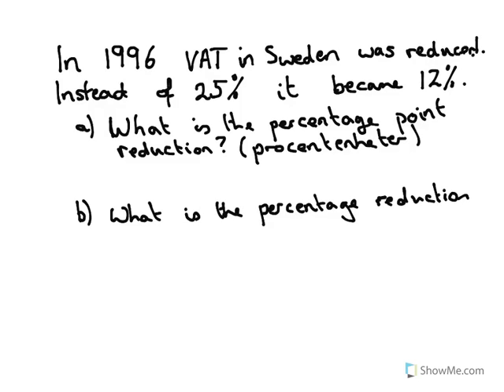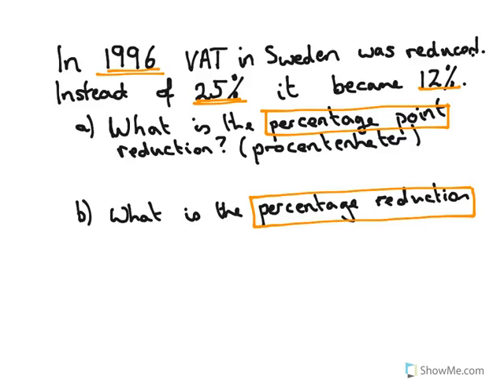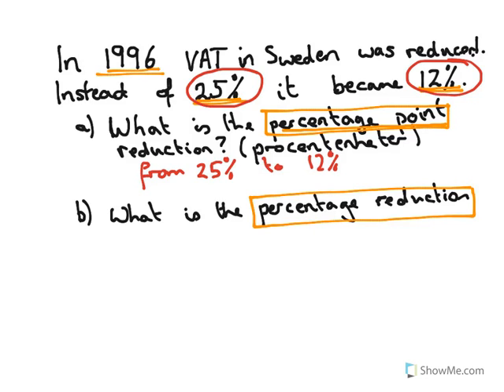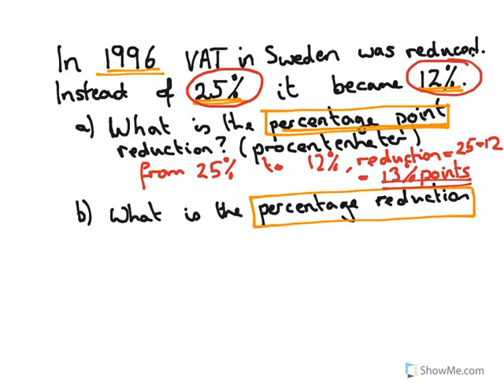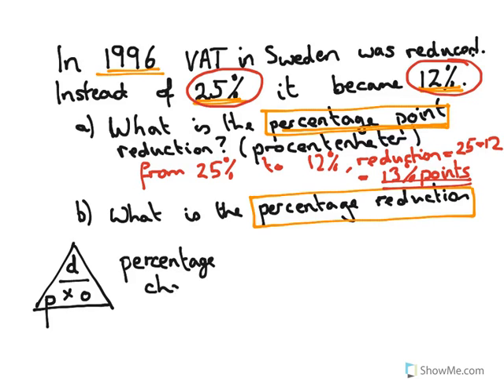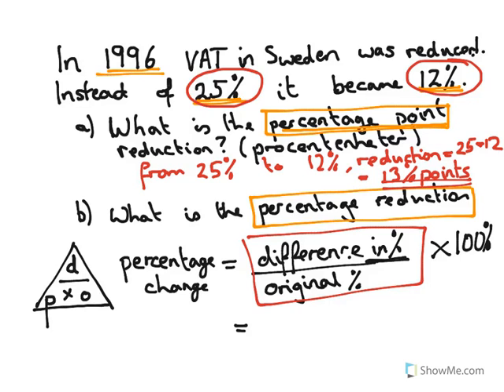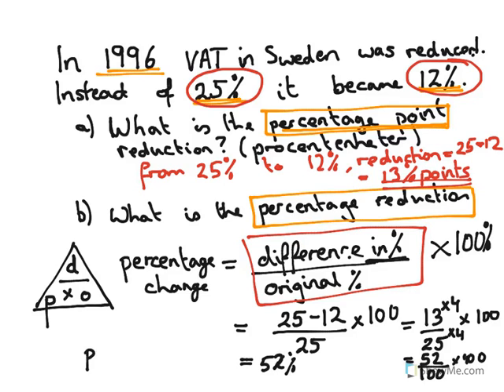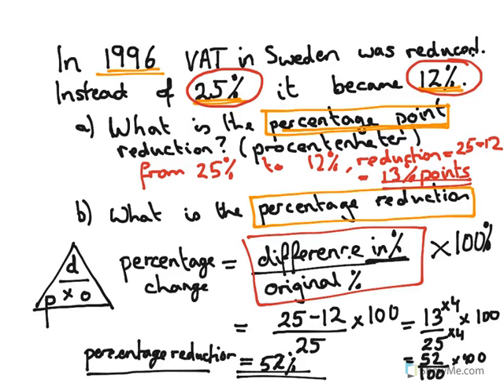Year 7,8,9 Percentage change contra percentage points (procentenheter)